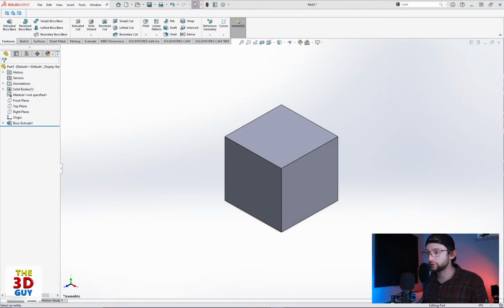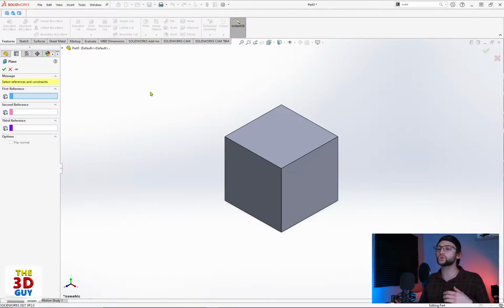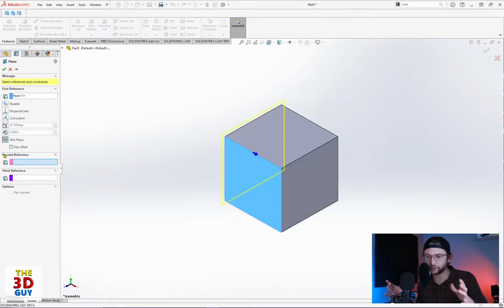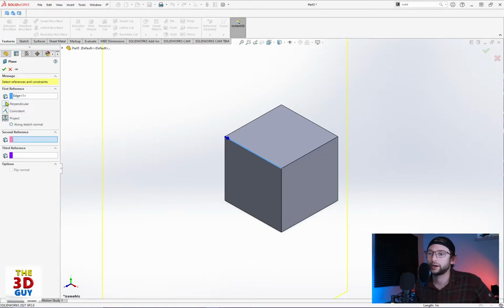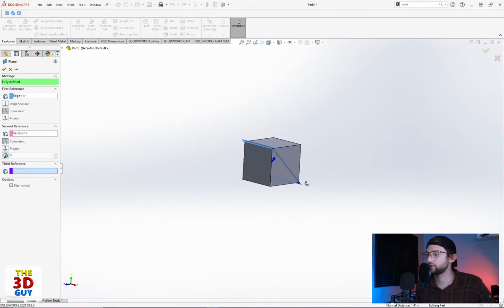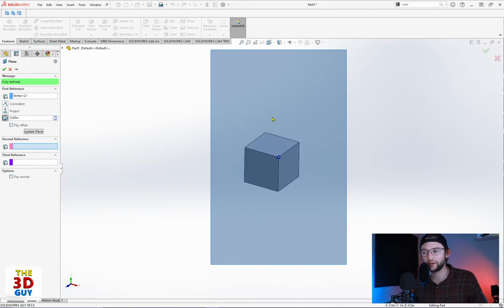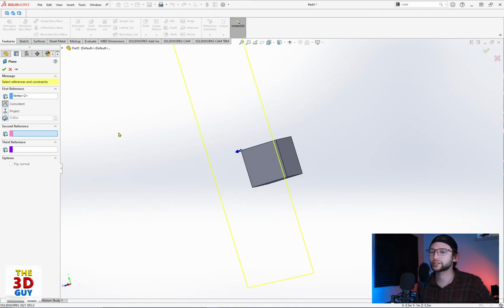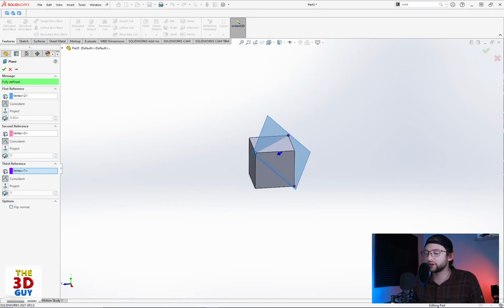How to Add Planes in SolidWorks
Being able to place planes in SolidWorks is very important for the modeler to be able to do. Here is a quick tutorial on how versatile the "Add Plane" feature is in SolidWorks.

*These SolidWorks tutorials are meant to cover the basics as well as more advance features in SolidWorks.